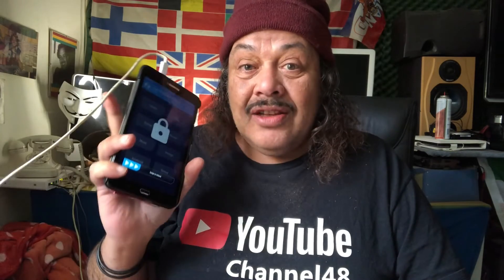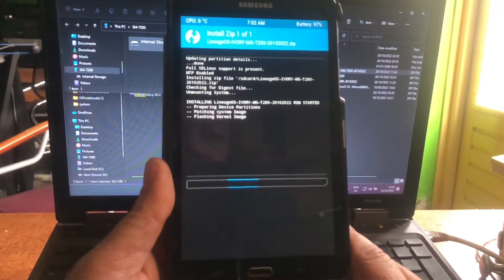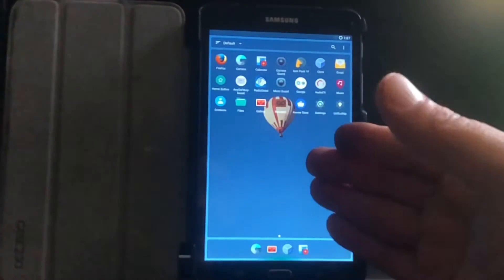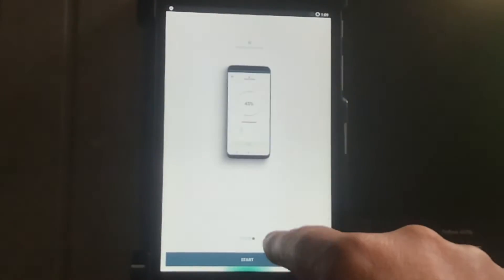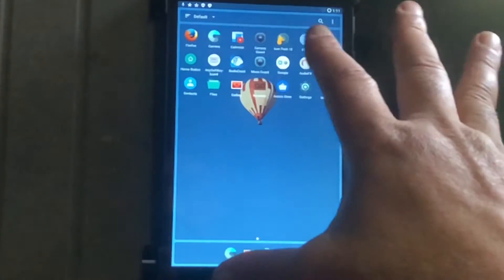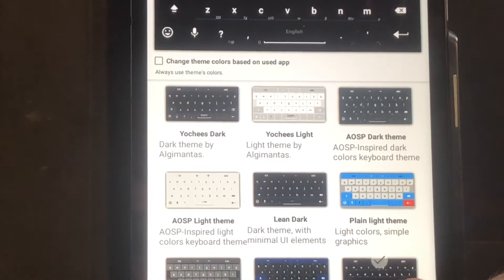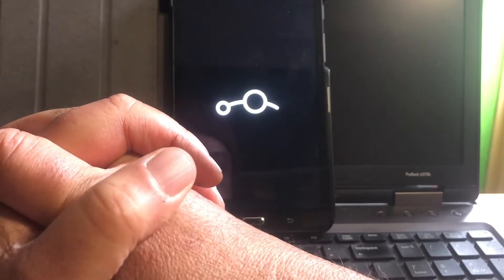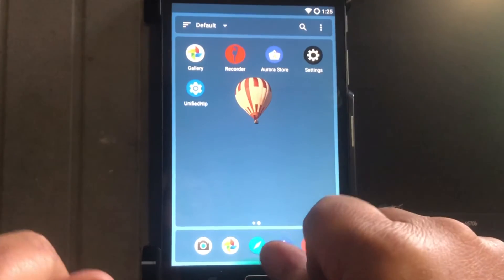LineageOS IVORY for Samsung Tab A6 T280 more devices - Los20 icons 👊😁🎵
Greetings in the Name of the Most high Jah Almighty God 👊😉❤️

I hope yall doing well  😁

In the days that I rested my bones
im back with a new beautiful concept that will come to several devices .
First device is the Samsung Tab A6
model T280 ,..

In this video a new concept rom for the Tab A6 T280
I called Lineageos Ivory..

It comes with the Lineageos Ivory  bootanimation and has as no
other rom a Mic and Camera Block available for more privacy even on older Android versions.
Also available RadioDroid for your online radio stations world wide ,.
Aurora store Firefox browser and a partially but working Micro G on board.
The LineageOS Launcher is replaced with the one face launcer (Mini Desktop)
only 400KB and uses little resources , build in iconpack to
change Icons around you don't like . simplicity dignity and beauty .in one.
All that you need to get started .

Have fun.

I will bring this concept to more of the older devices , such as P4 P5 tablets
and also older phones and maybe even a Android 13 for some of my devices.

If you have a certain wish , let me know.

Bugs :
Camera
 photo's only ..
 video is broken and wont be fixed.for now , maybe one day.

Wifi , after connecting , it will state saved but won't connect..
Fix? Turn Wifi off , and then on again , you are now connected.

You tell us.

Original development is by Developer Channel48 Admin Mone
and the Remake was done by me Concept48 XDA

I hope you Like this concept.
I don't have to tell you to then leave a Like for the video.

In the next video I present my newest OS for PC
Pineapple OS ..Elegant Lite and beautiful.

Best wishes

Puck

(c)2022